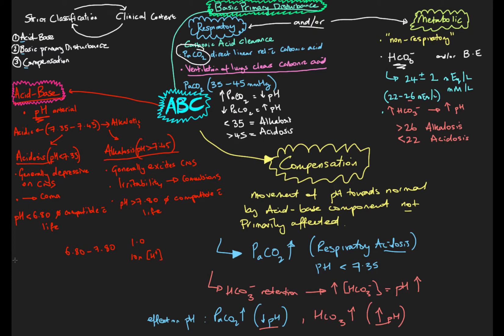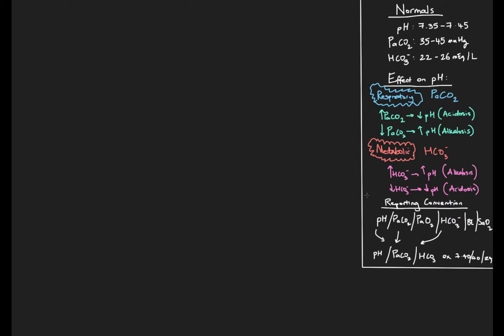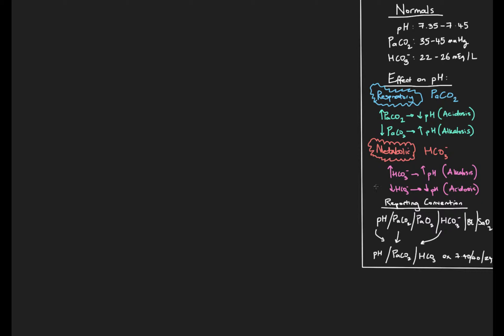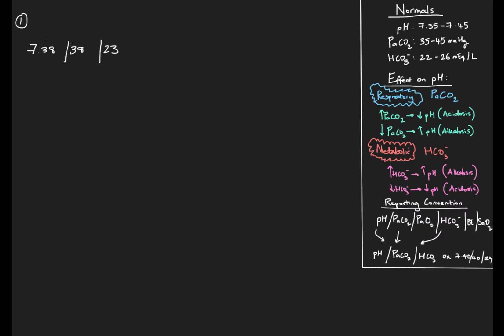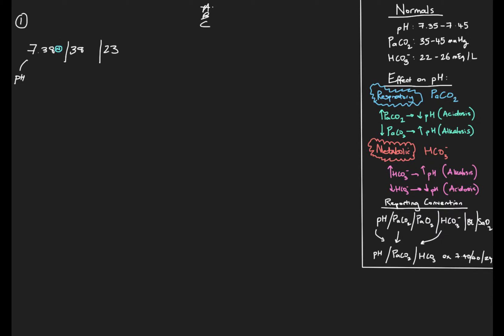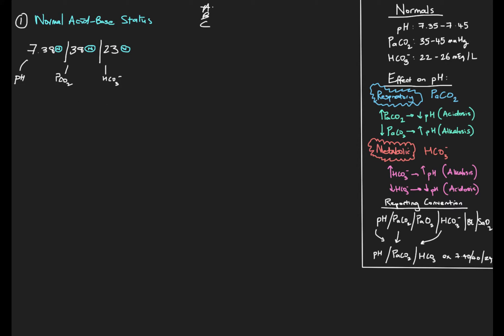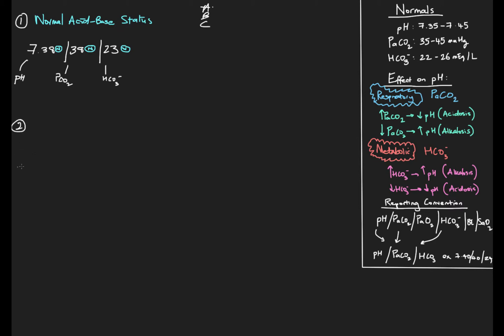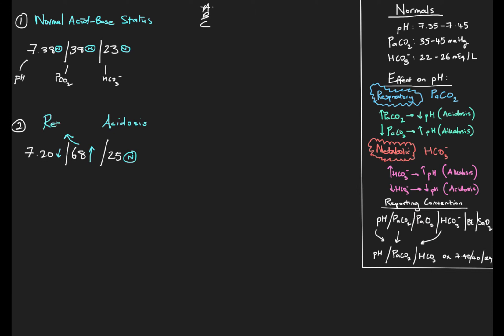Arterial Blood Gas Interpretation #4: Examples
This 4th video works through ABG examples using the pH, PaCO2 and HCO3-. Learners are encouraged to pause the video, attempt the examples, then replay to see the answer.

Learners should be able to interpret basic ABG data with respect to respiratory and metabolic acidosis.

Reference:

William J Malley. 2005. Clinical Blood Gases: Assessment and Intervention. 2nd Edition. Elsevier.